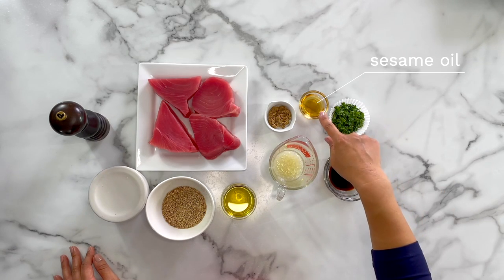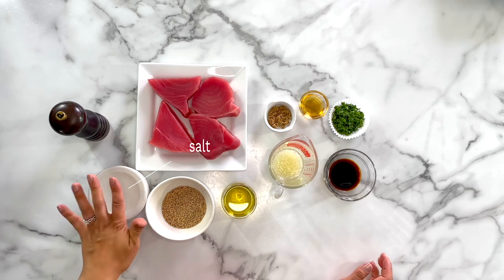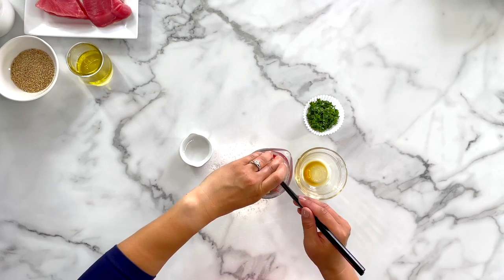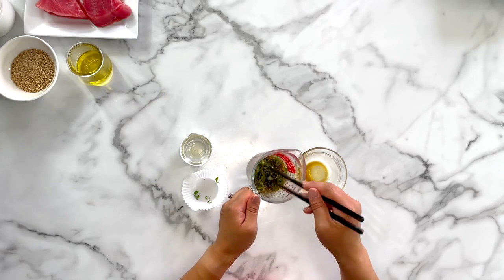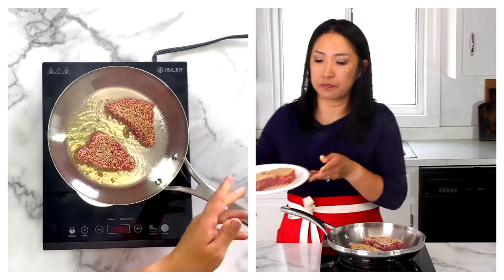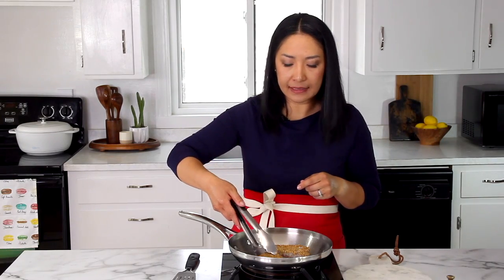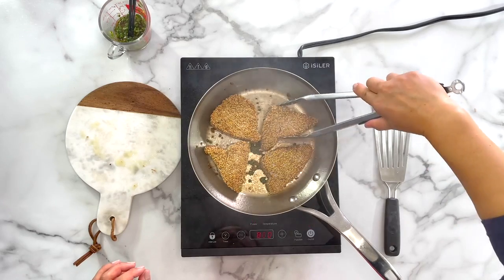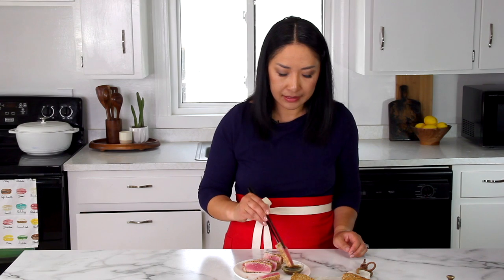seared ahi tuna steaks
Effortlessly impressive, these seared Ahi tuna steaks are crusted with toasted sesame seeds and cooked to rare perfection! It's perfect for serving as an appetizer or as meal on a busy weeknight.

VIDEO CREDITS:
Editor: Temuujin